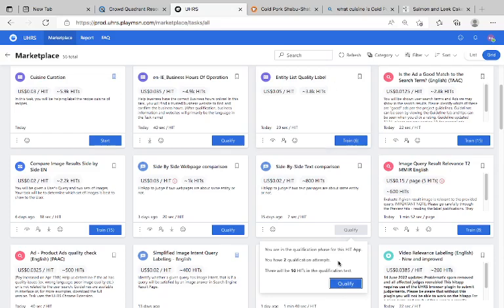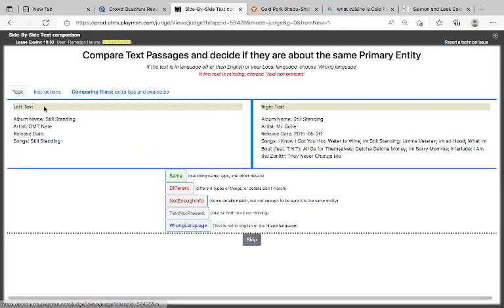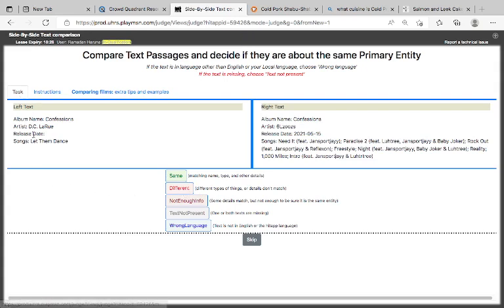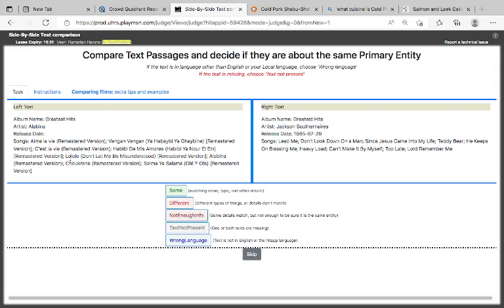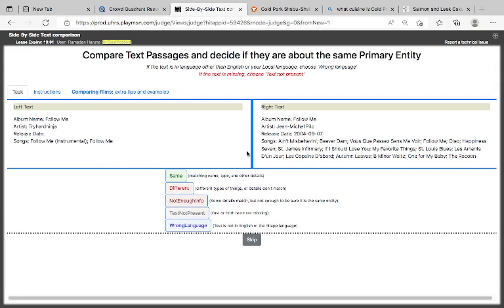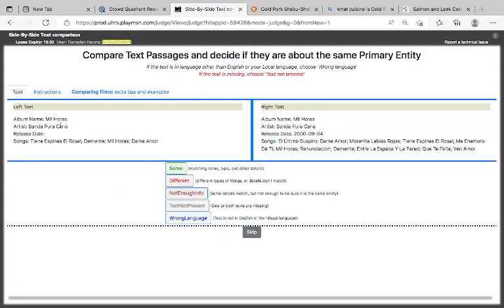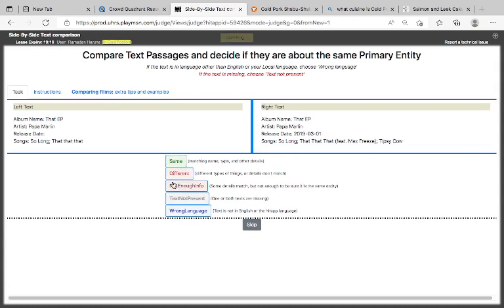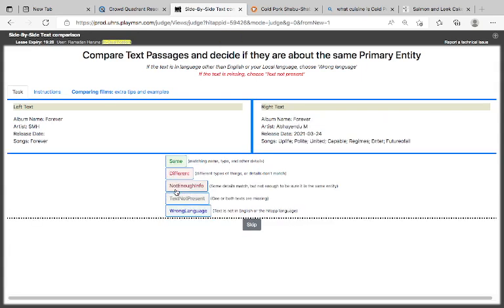Qualification and understanding Side-By-Side Text comparison || UHRS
The Side-By-Side Text comparison
 is a good valued hitapp with a cost per hit of $0.02, this tutorials is simply to show UHRS judges how to understand the techniques and also help them to qualify.